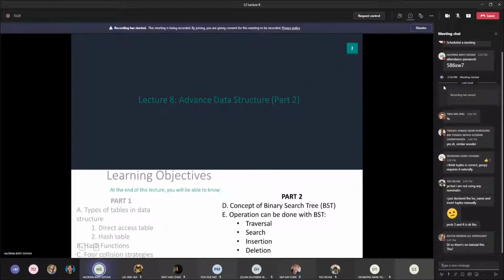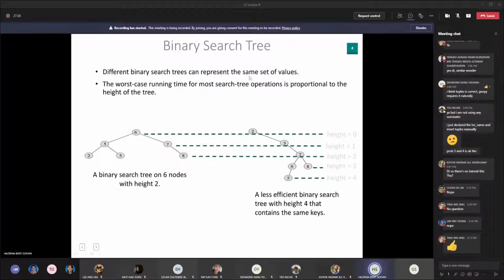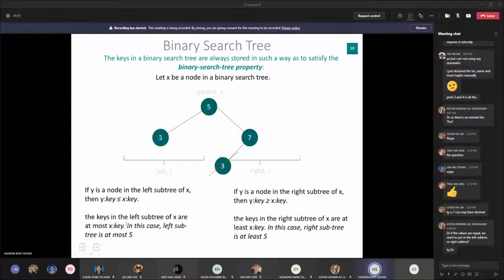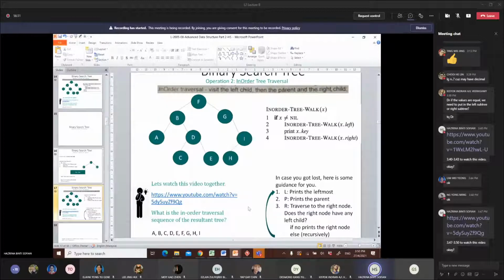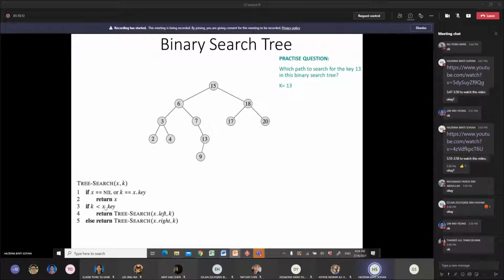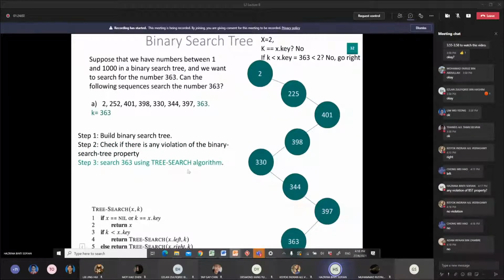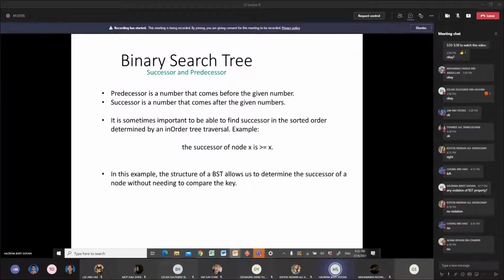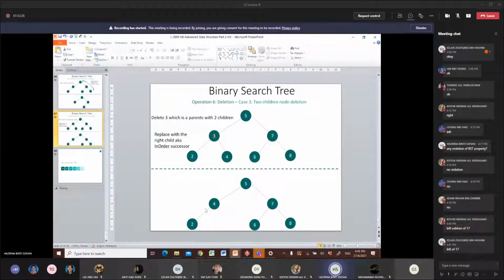Lecture - Algorithm Design 27 April 2021